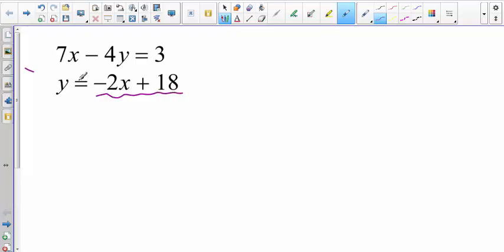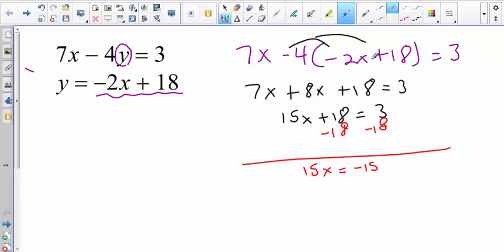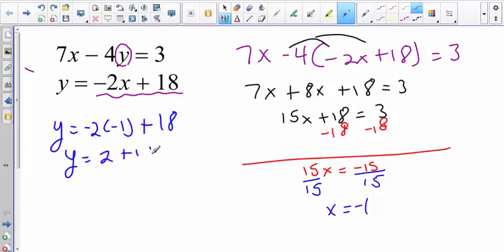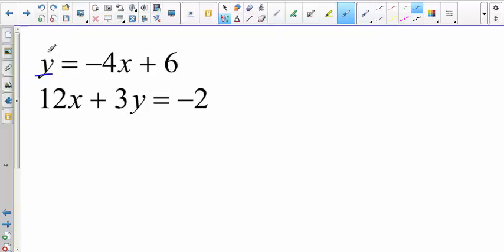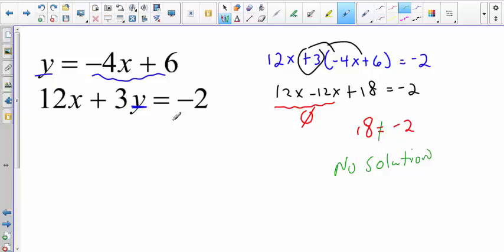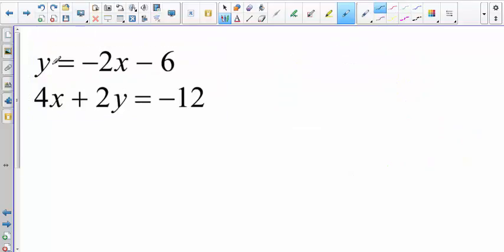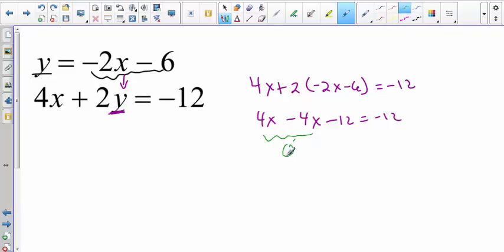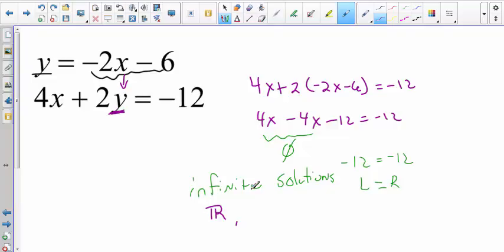solving systems by substitution part 1